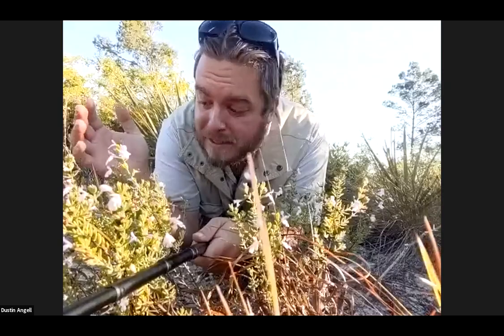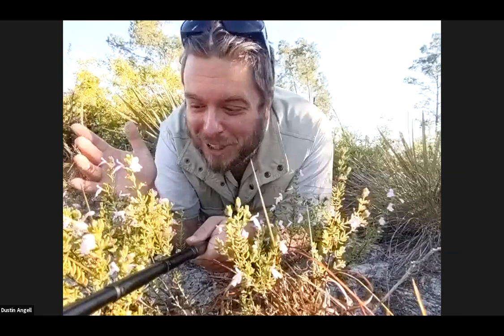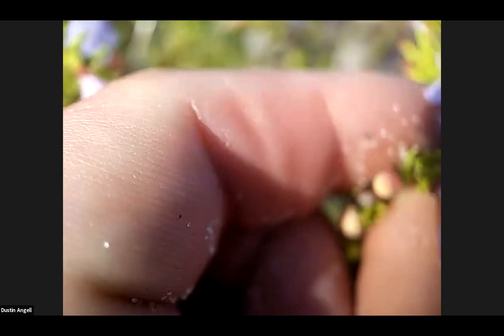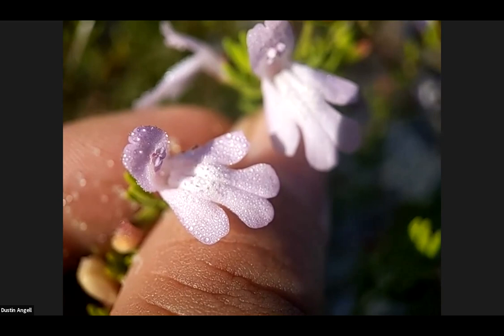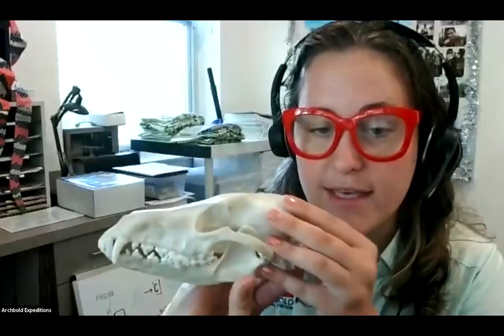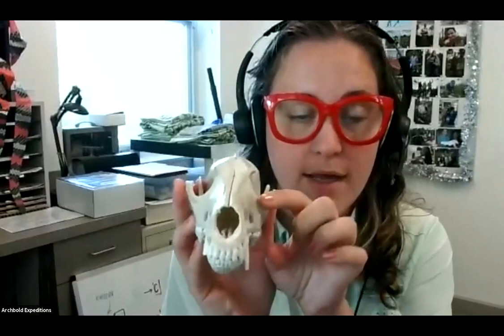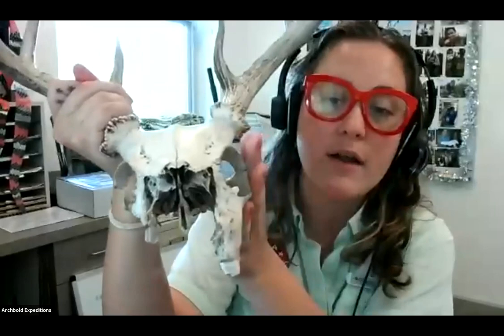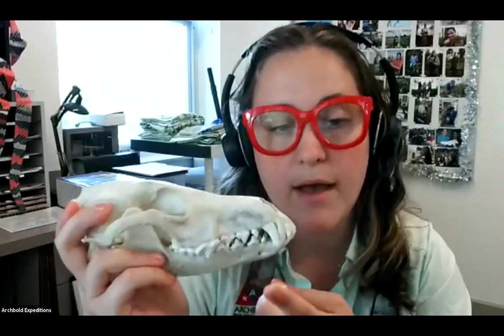Florida Nature Tour with Mr. Dustin (March 23, 2021)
Special guest, biologist Emily Angell talks about animal skulls